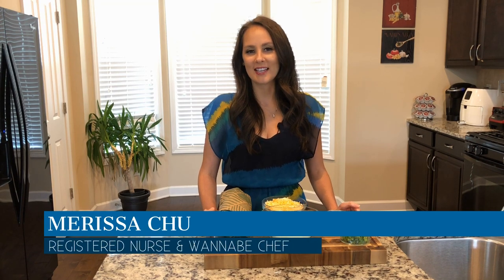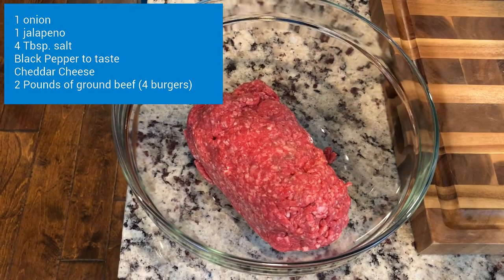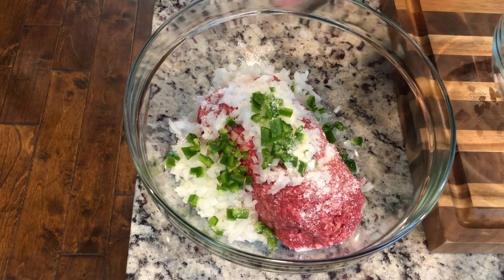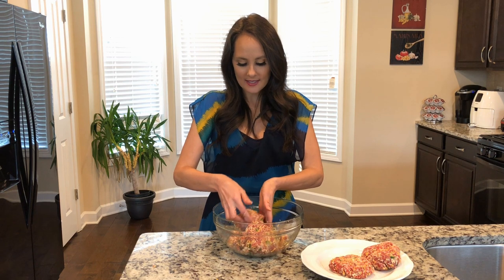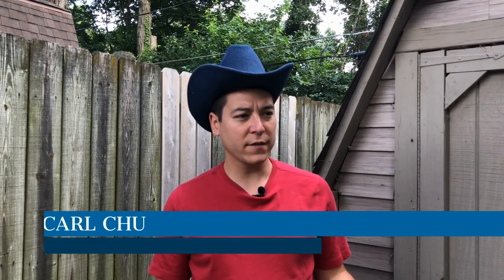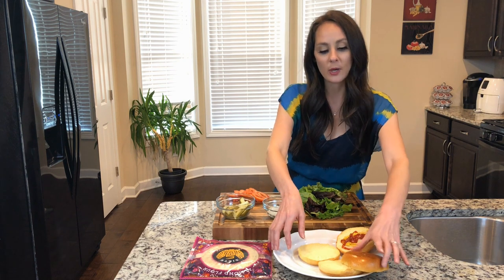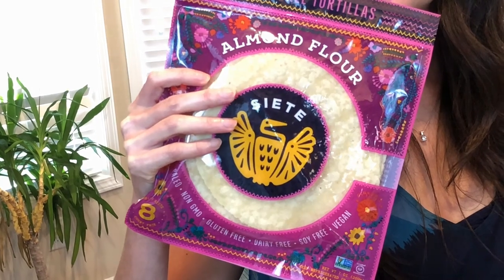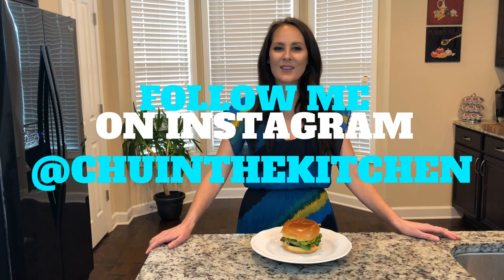Cowboy Burger, Ep8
Saddle up, this cowgirl is hungry for a burger.  Join Merissa Chu in making a delicious cowboy burger on her Weber Grill.  Learn how to feed that craving with a low carb option. for more videos and product information.  Click the link below to save money on the Weber Grill Merissa recommends.